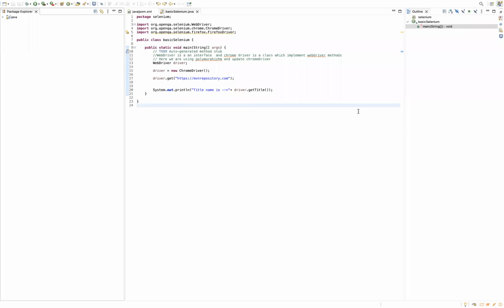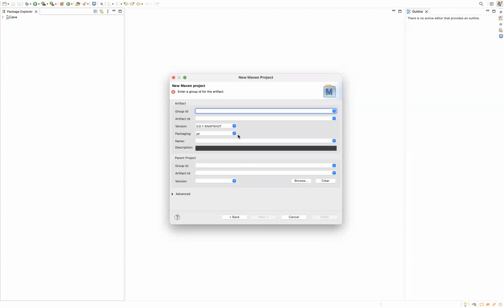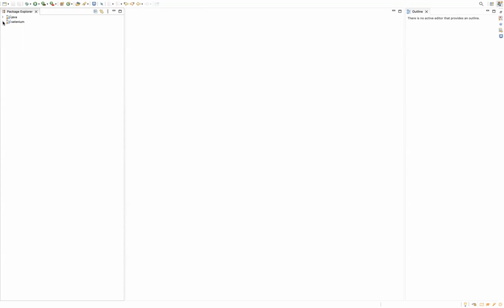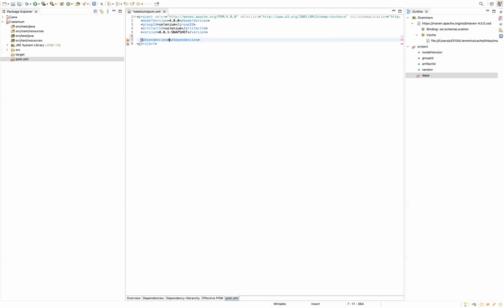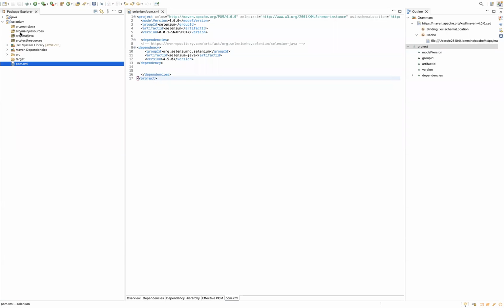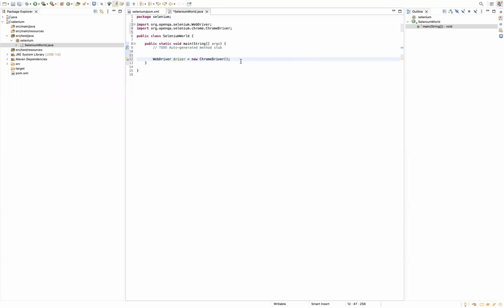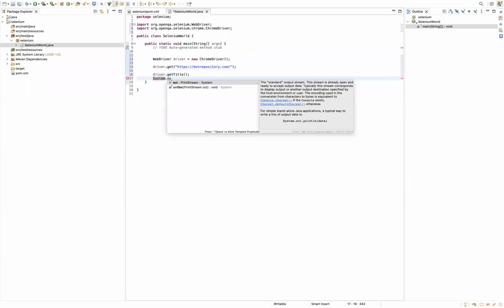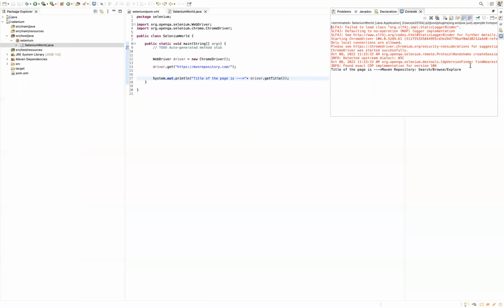Selenium Tutorial (Maven + Eclipse Setup)- How To Create a Maven Project using Eclipse IDE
In this video we will know how to setup maven project in Eclipse